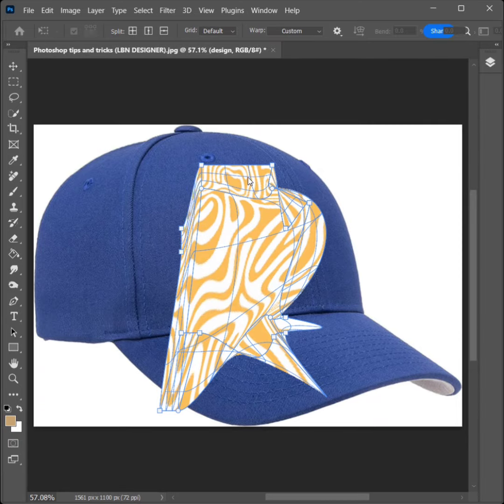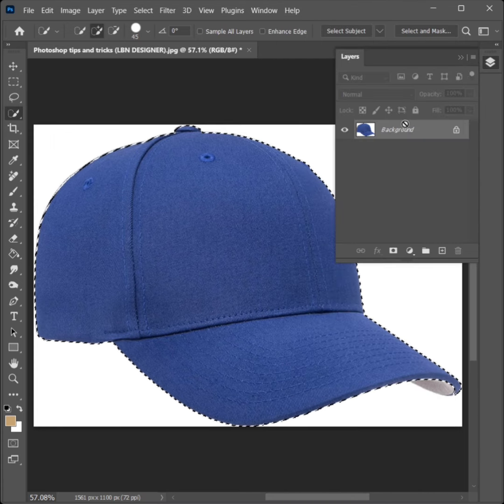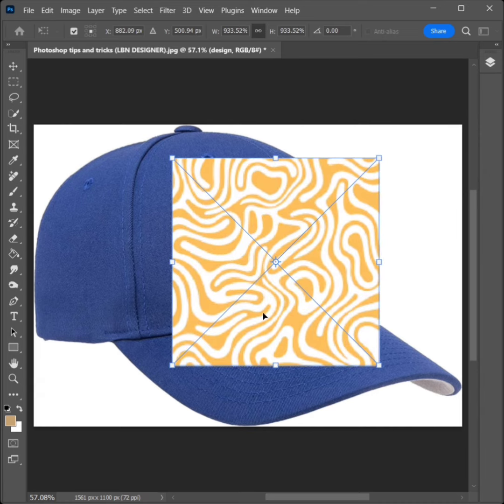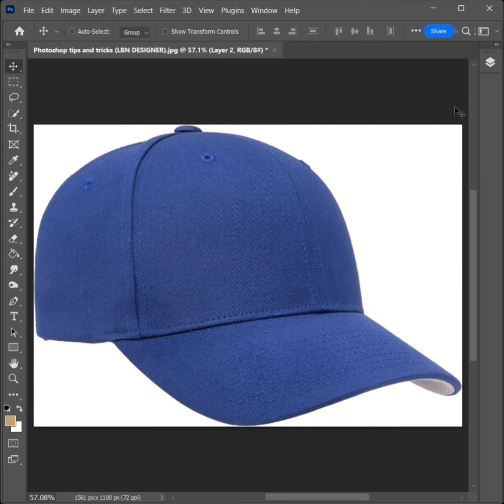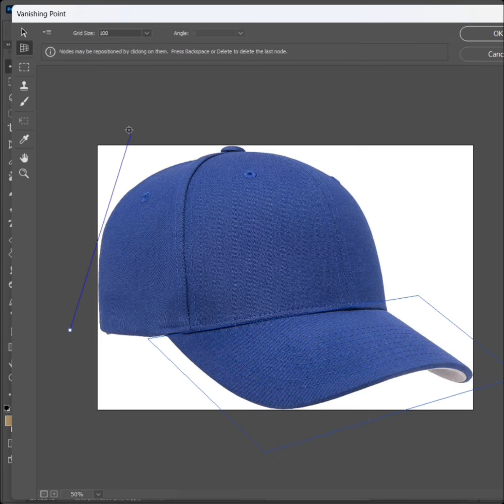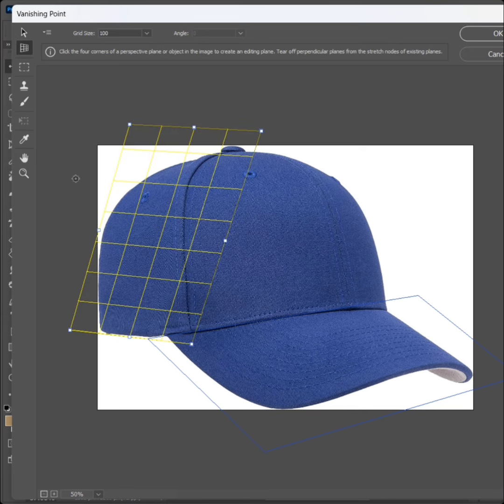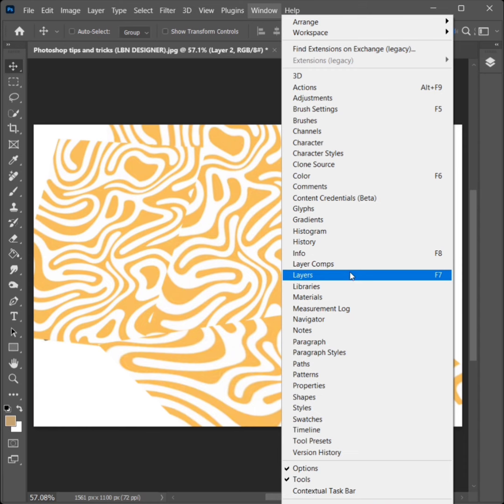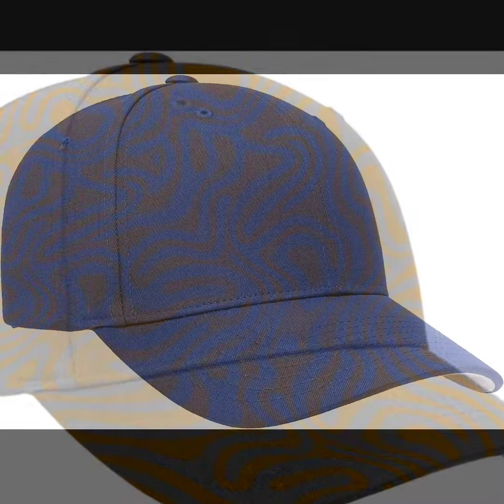How to create cap design on easy method in Photoshop